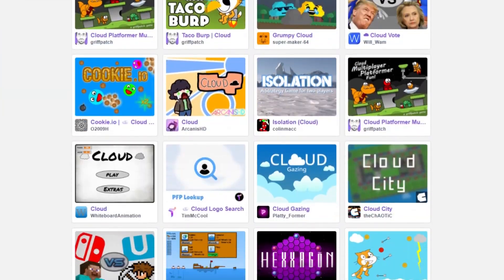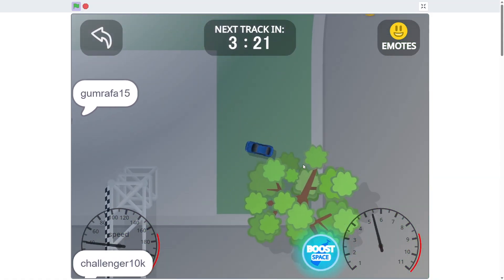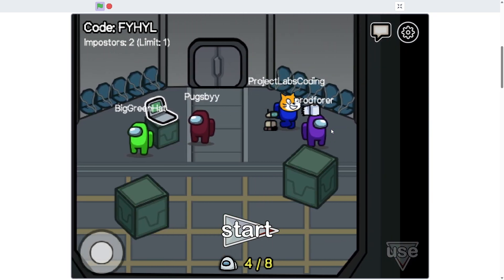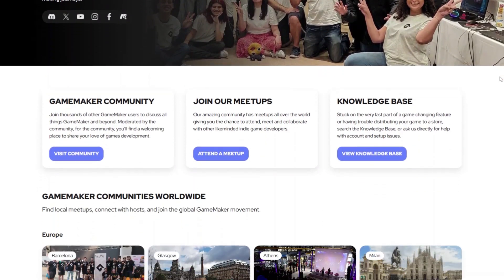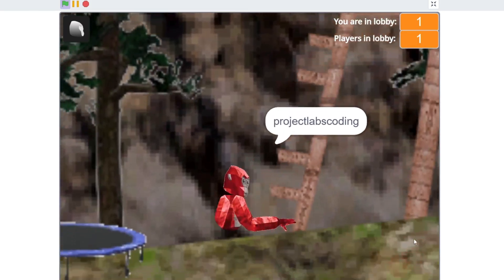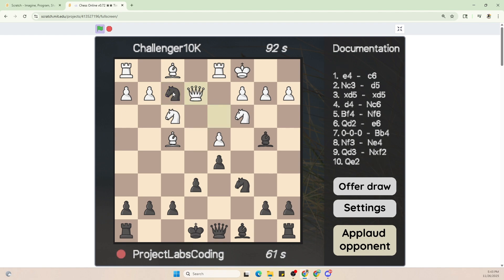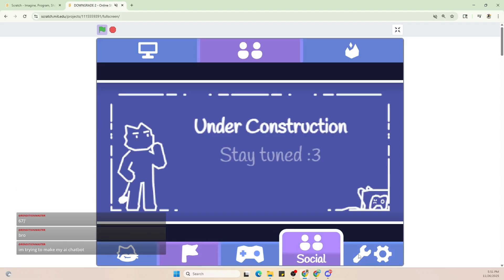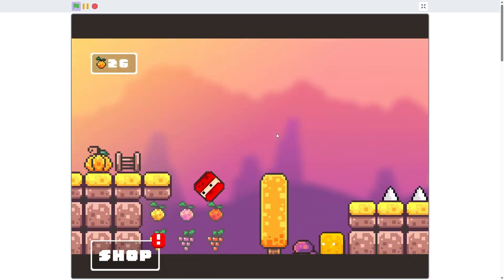The BEST Online Scratch Games?!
Moving in 2026, there are thousands of online cloud games on Scratch... So which ones are the best? This video takes a look at the some of the coolest online Scratch games made in 2025 as of December (the making of this video) for you to check out right now. There's obviously games I don't know about so feel free to throw them in the comments below!

 📌  The perfect engine for aspiring game developers, where you're beginning or advanced!
Get GameMaker (for free): opr.as/GM-ProjectLabs

Prodforer for creating DG2, help with gameplay footage, AND with the thumbnail! goated guy fr :)

Everyone else who submitted a game and helped play-test the games live!